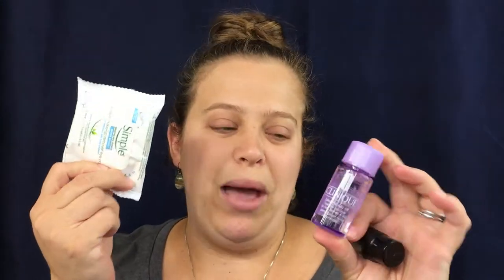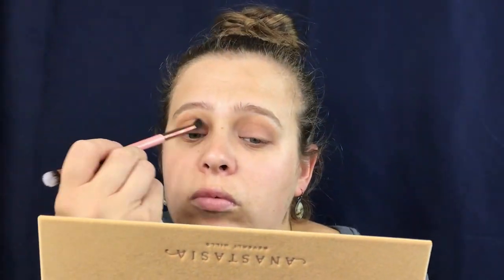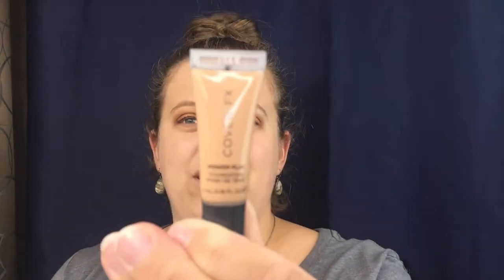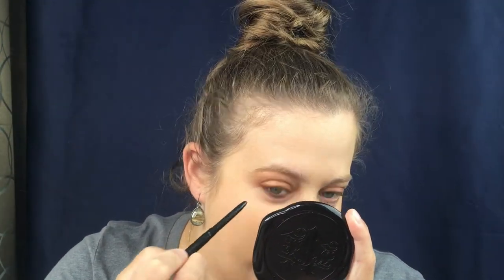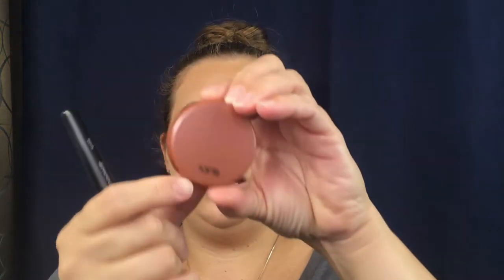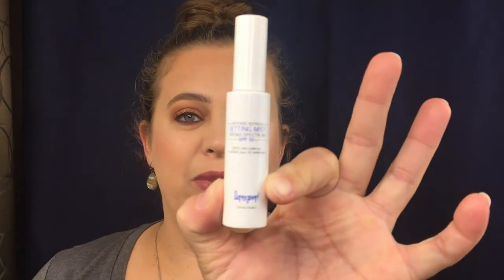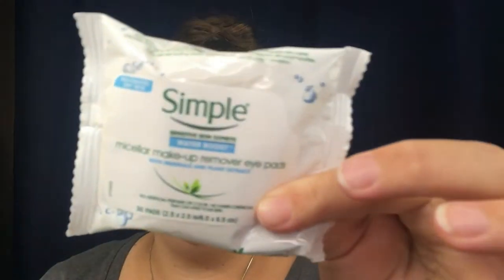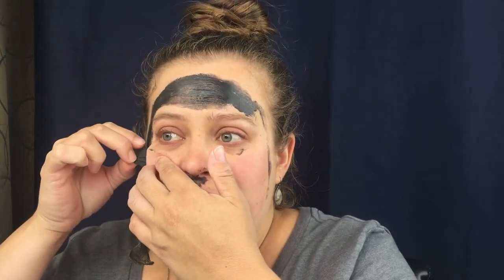Full Face Using Subscription Box Makeup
Hey Guys!! In today's video I will be doing a full makeup look using all of my products from my Sephora Play and Ipsy subscription bags! This was a lot of fun to do. Would you guys like me to make this a series? Let me know down below!!!